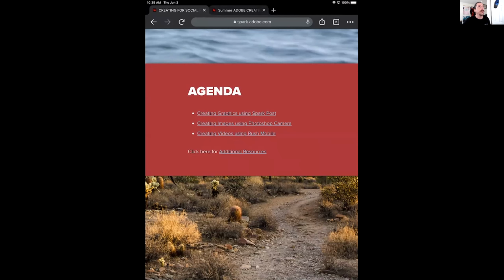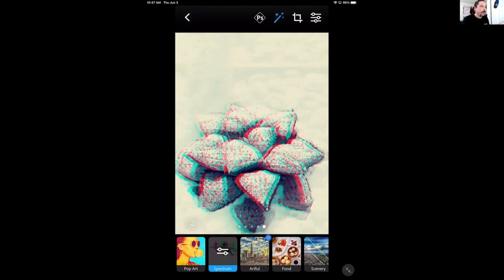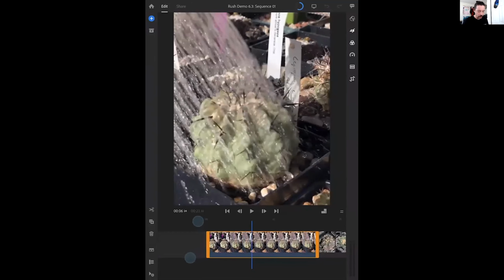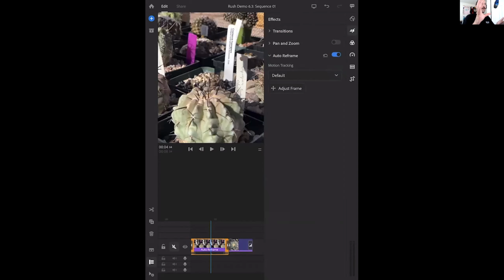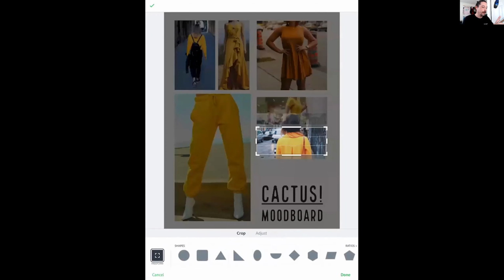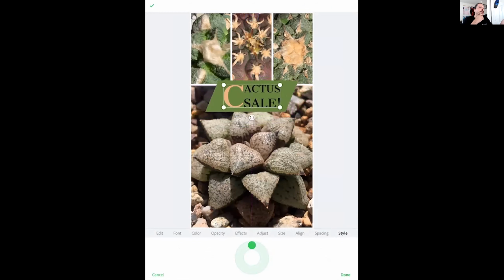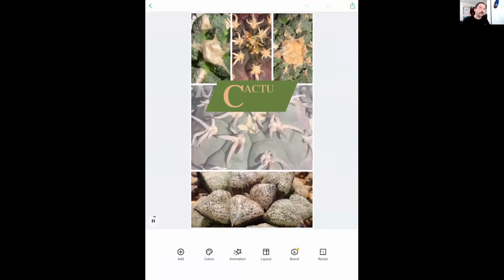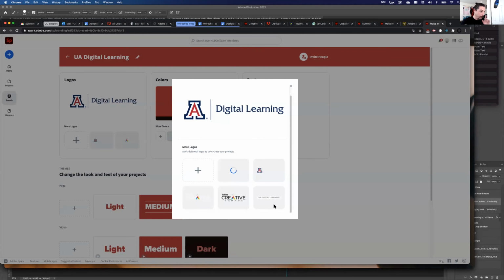Creating for Social Media on Mobile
Adobe Spark, Rush, and Photoshop Camera are an excellent combination for capturing media and creating graphics.  We’ll explore the mobile tools Adobe has to help you enhance and streamline your social media production.

0:00 Introduction
3:06 Photoshop Camera Intro
10:40 Adding lenses
12:18 Exporting an Image from PS Camera
19:12 Rush Intro
20:55 Starting a Rush Project
24:42 Trimming and moving clips
27:28 Resizing/transforming clips
28:58 Pan & Zoom & Transitions
37:54 Exporting a video from Rush
40:57 Spark Post Intro
42:14 Starting from Templates
47:21 Replacing images in a template
50:44 Starting from a blank canvas
53:30 Scaling/transforming images
55:43 Editing Text
58:20 Adding animation& Inserting a video
1:01:40 Sharing/Exporting a Spark Post
1:05:15 Q & A